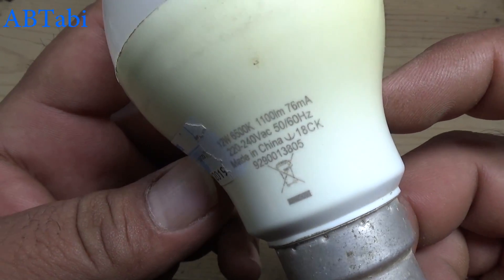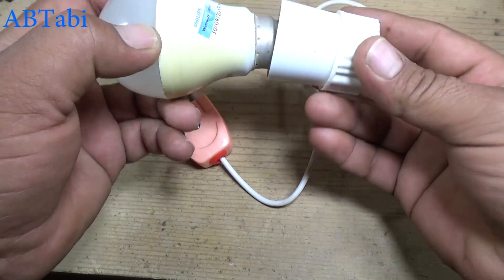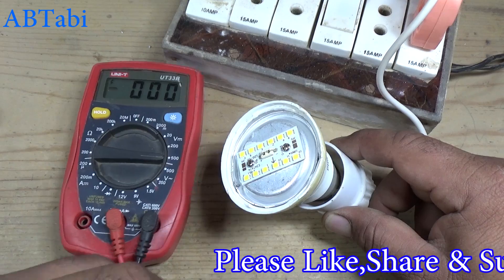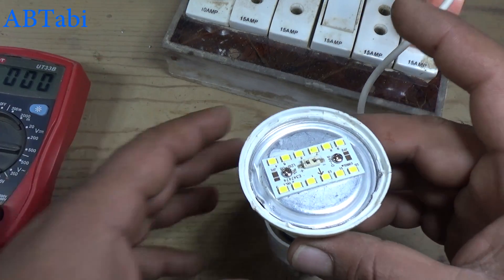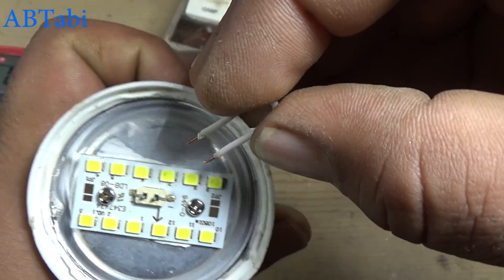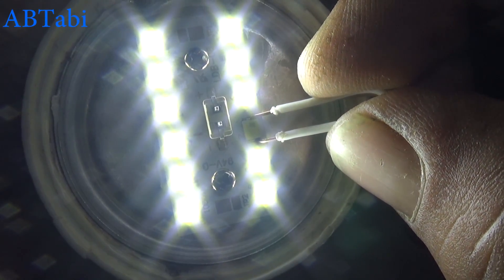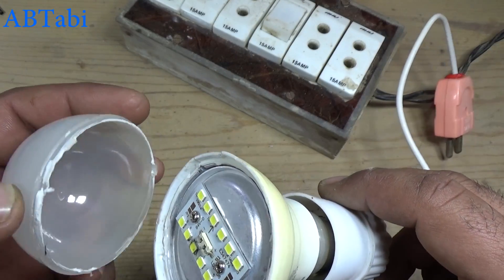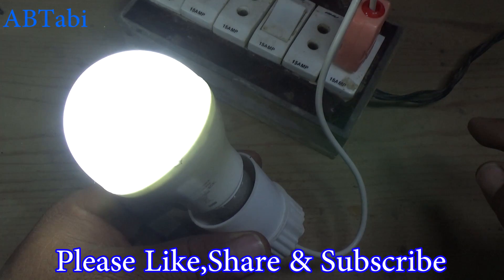How to Repair LED Light bulb, easy diy 220v led bulb repairing at home P 1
How to Repair LED Light bulb, easy diy 220v led bulb repairing at home
Today i will show you how to repair easy diy led light bulb repairing at home. super easy diy 220v light bulb repair. simple and easy electronics diy projects make at home.